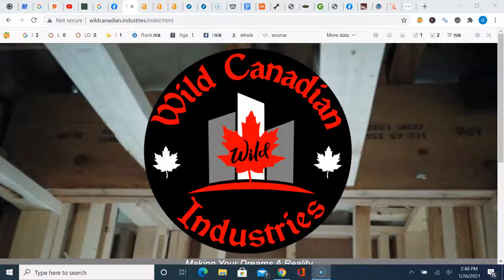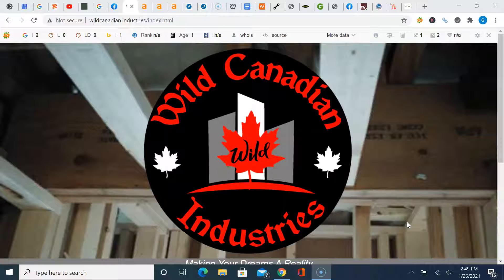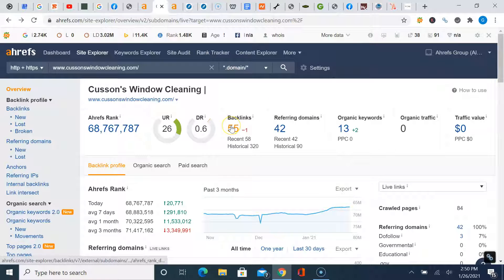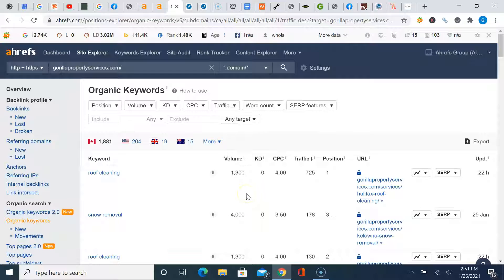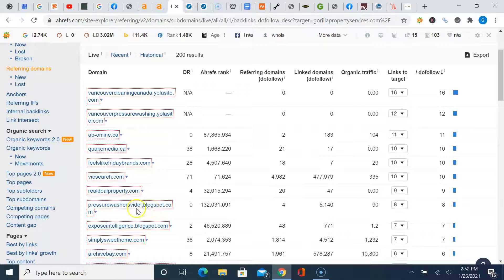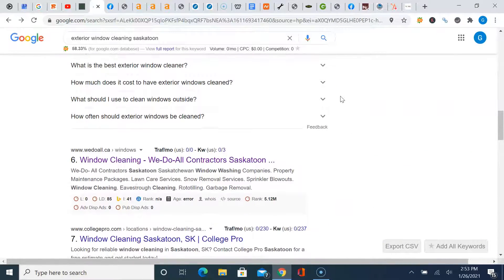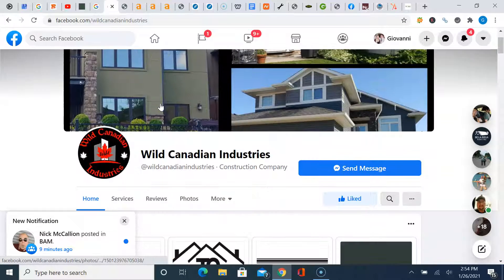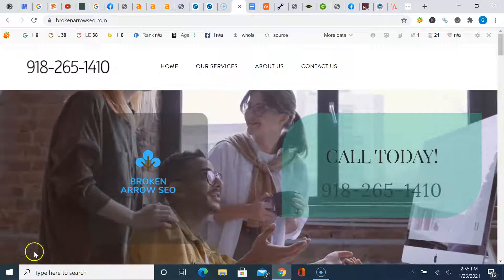Wild Canadian Industries Saskatoon